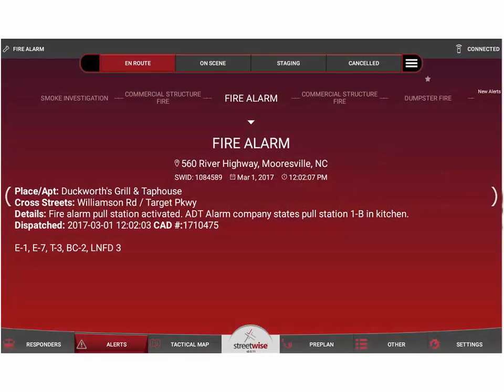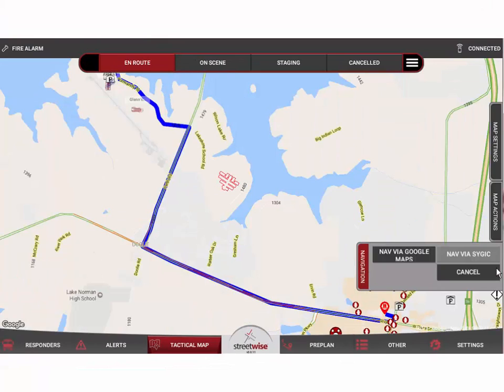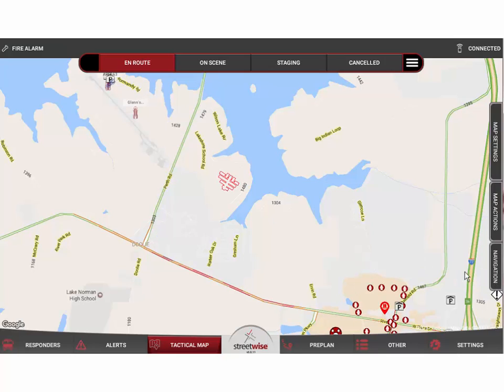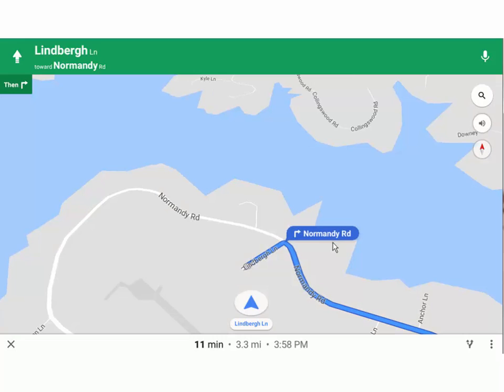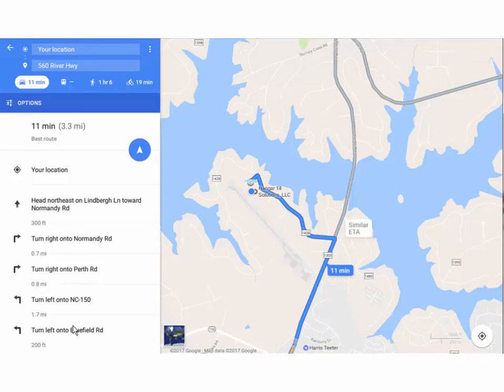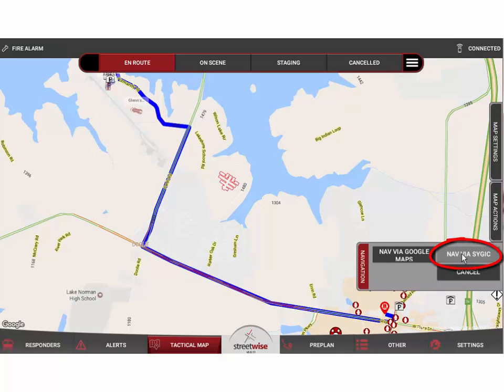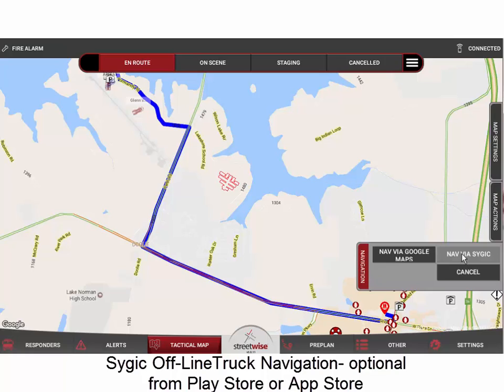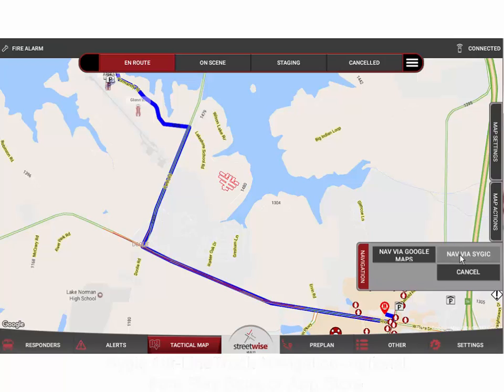Navigation and Routing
Video tutorial explaining the Navigation and Routing features of StreetWise CADlink